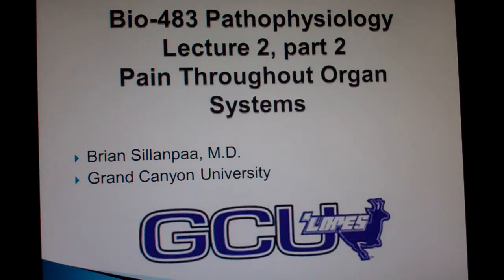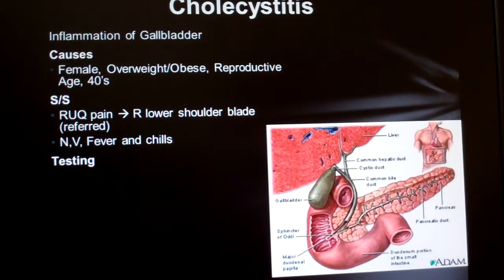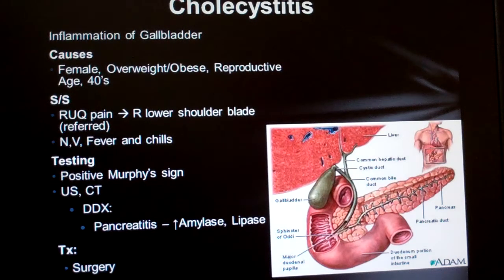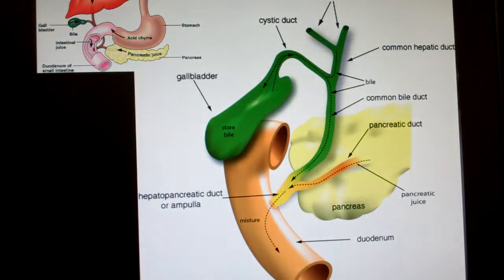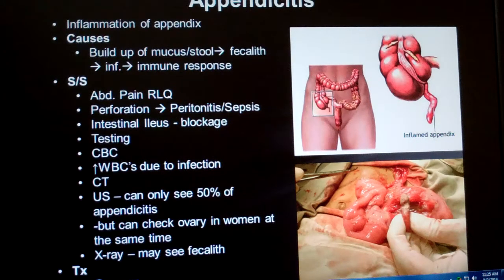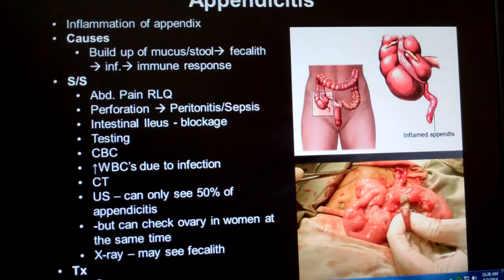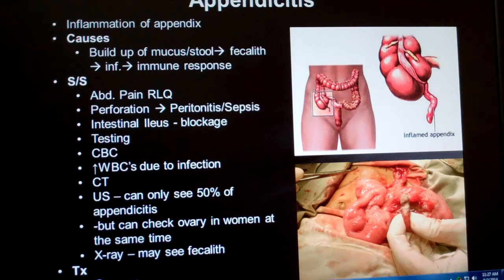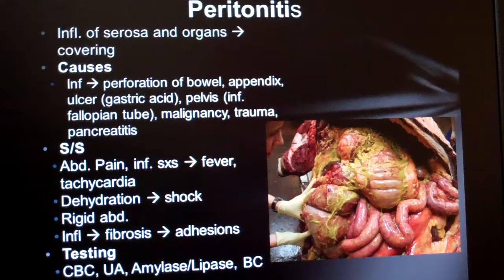Topic 2 Lecture 2 Abdominal Pain Gall Stones and Appendicitis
Abdominal pain. Gallstones and Appendicitis.